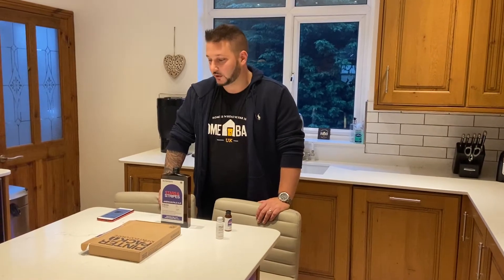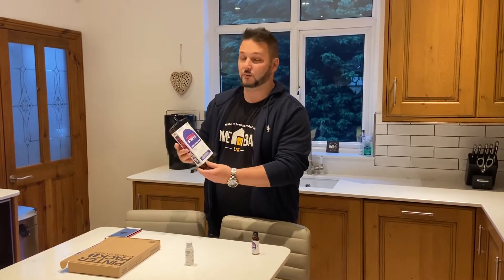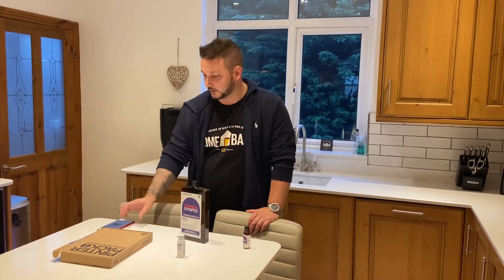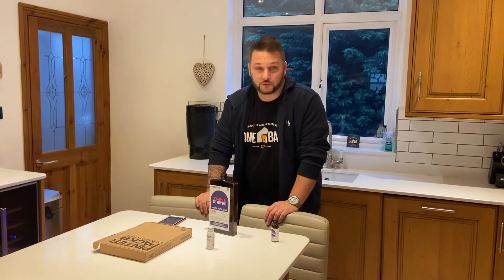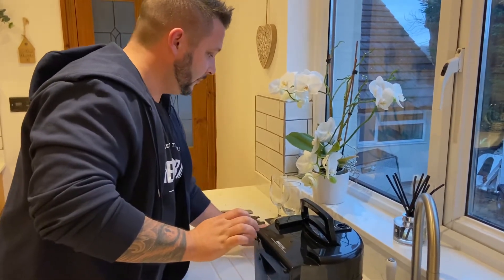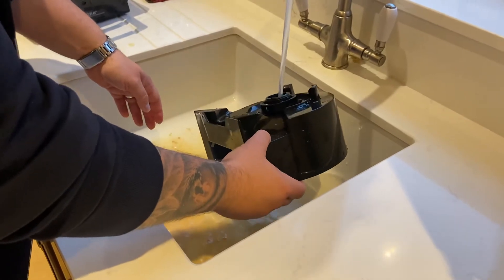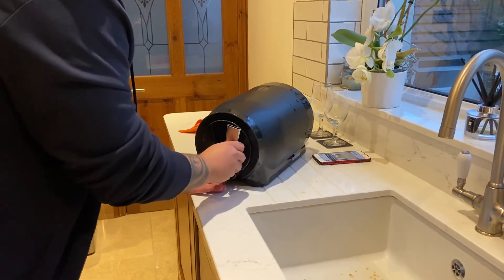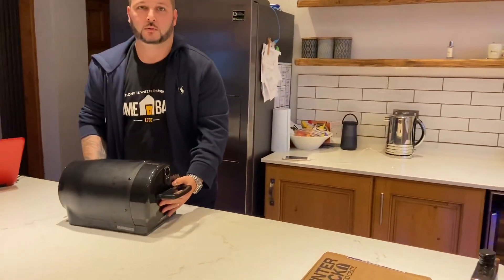Pinter fresh brew video 4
Pinter fresh brew system, brewing stage to conditioning. Home bars Uk